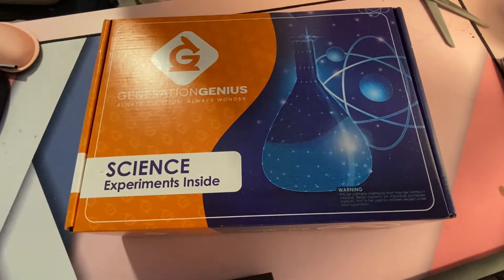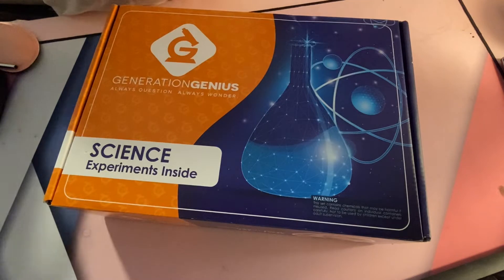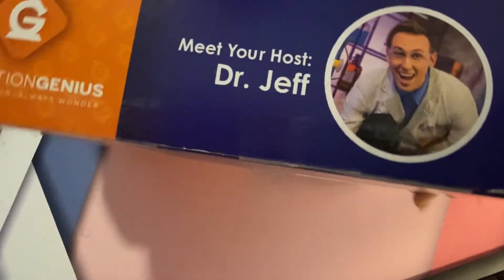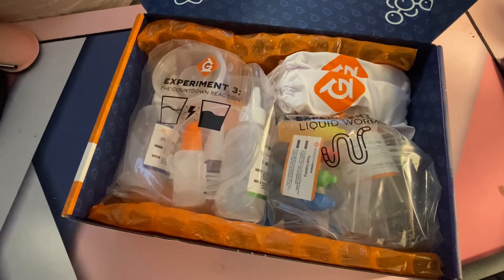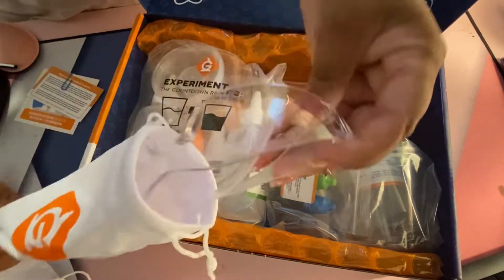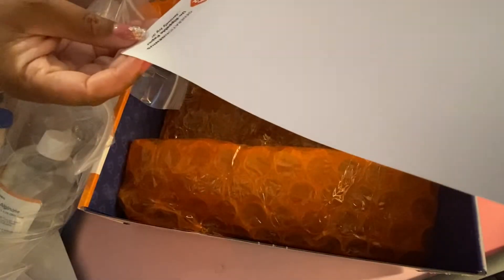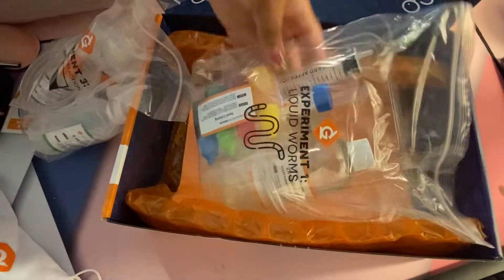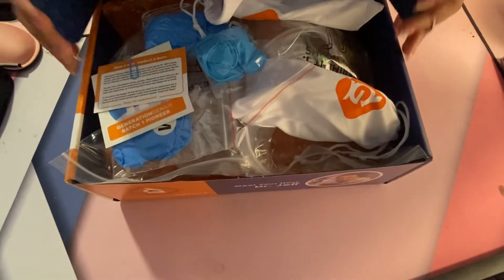Generation Genius Science Experiment Subscription Box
Unboxing of our first month of the Generation Genius home kit science experiment subscription box. Impressive and super excited to try the experiments.